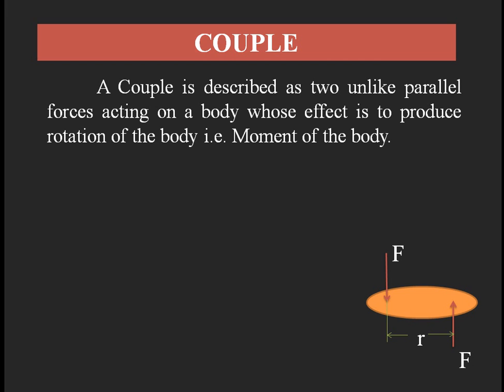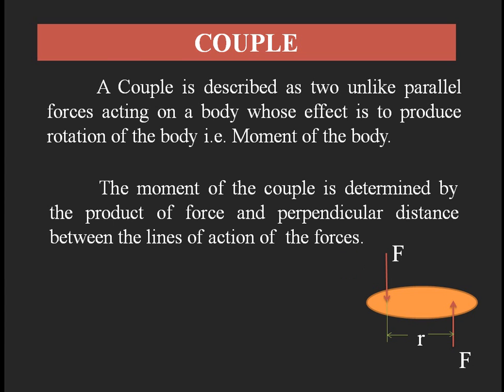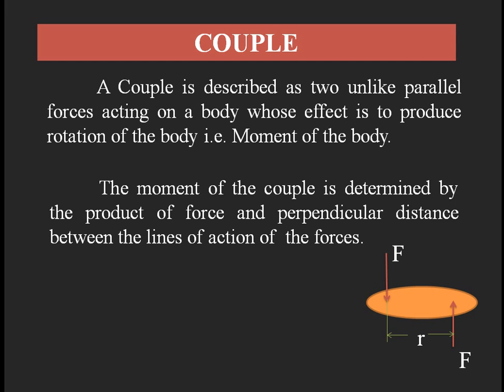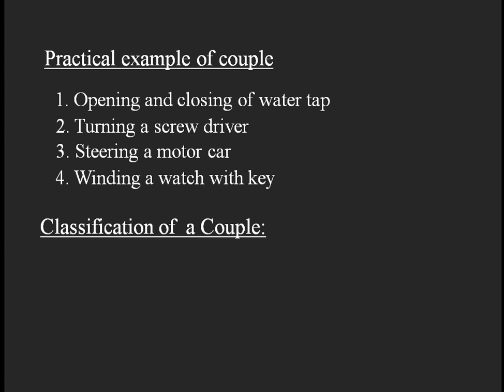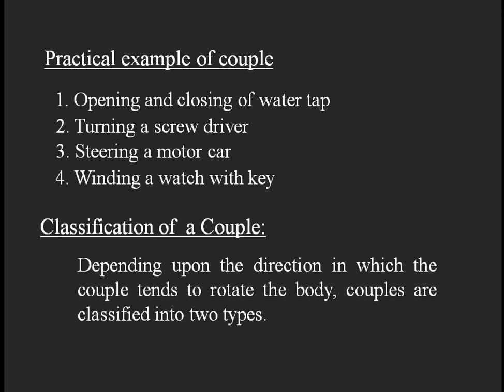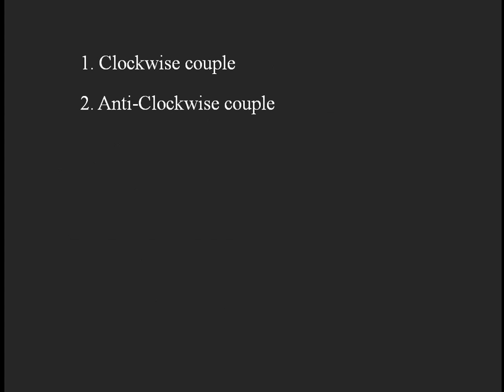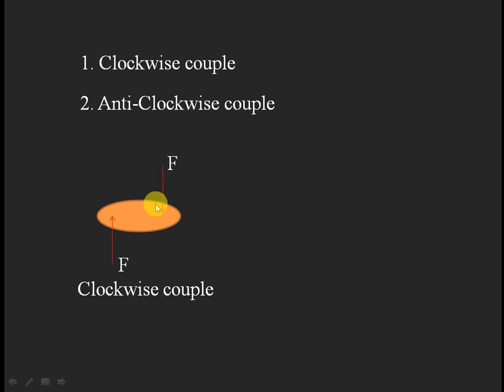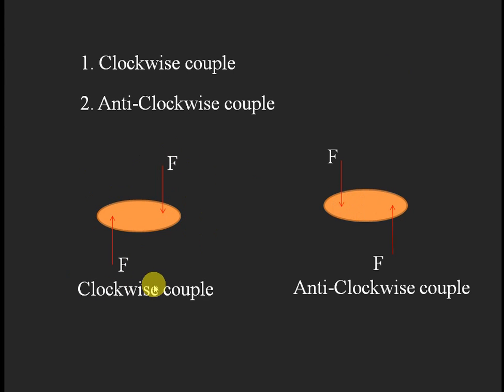Couple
Engineering Mechanics Couple